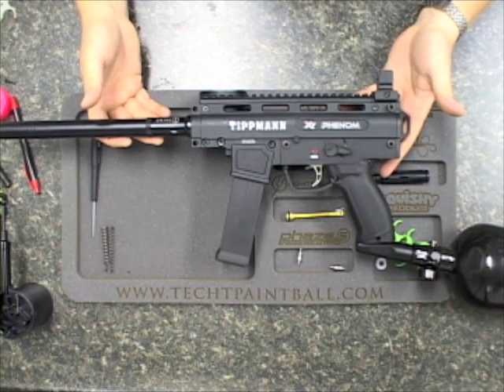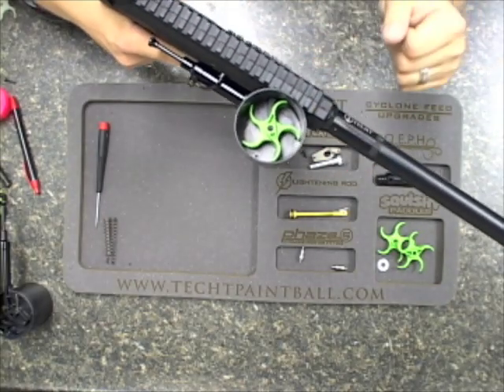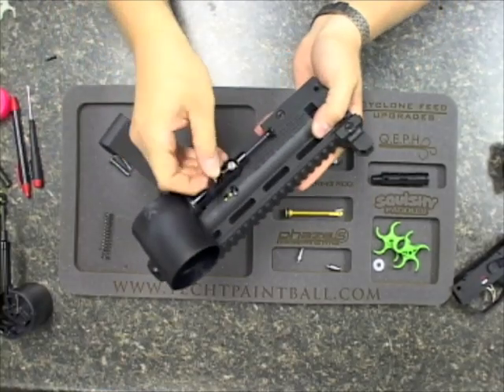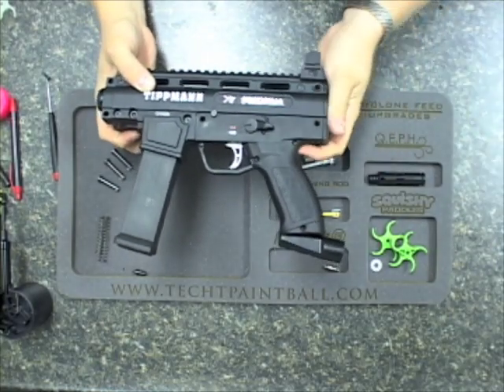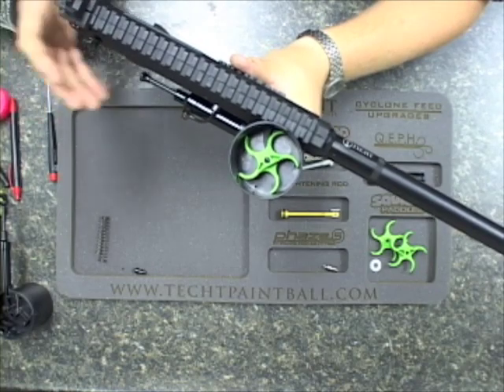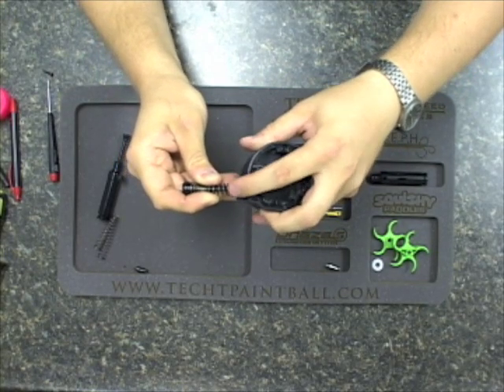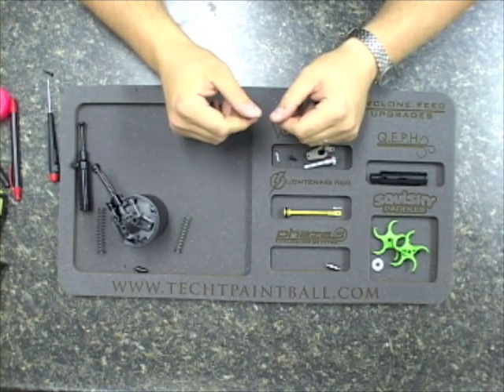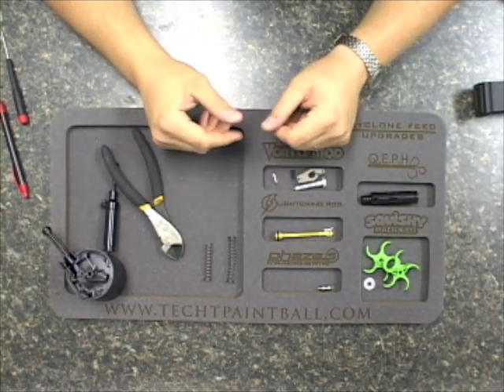TechT MRT Phenom Bolt- Troubleshooting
In this video we cover any issues that you may have with the TechT MRT Phenom bolt. We cover the installation of the Phase-5 Air Fitting.